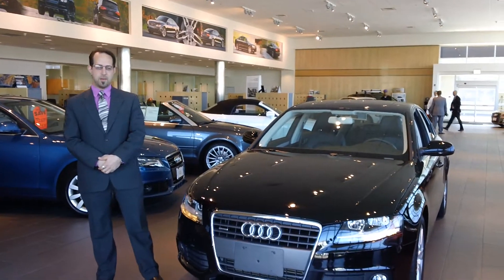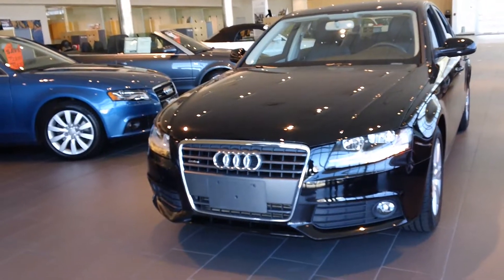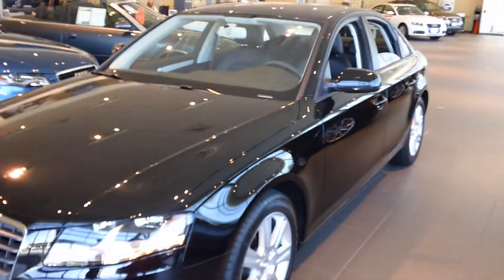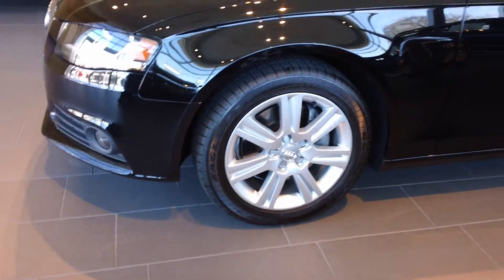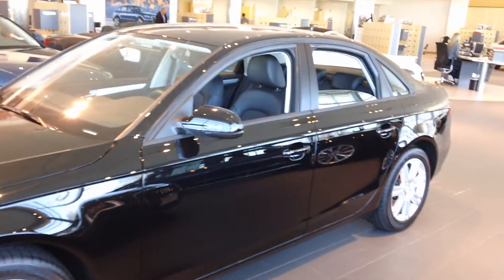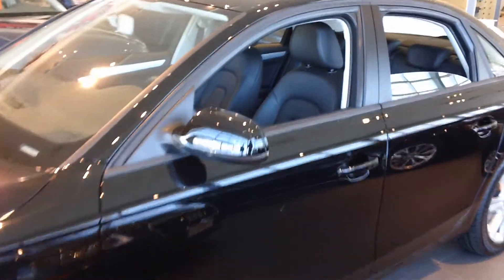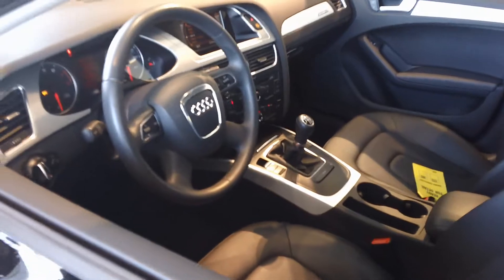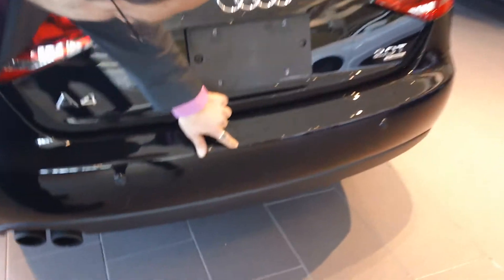2010 AUDI A4 - FRANCISCO - RM